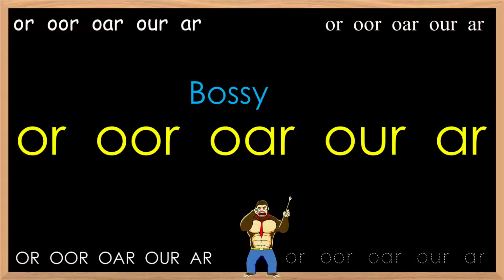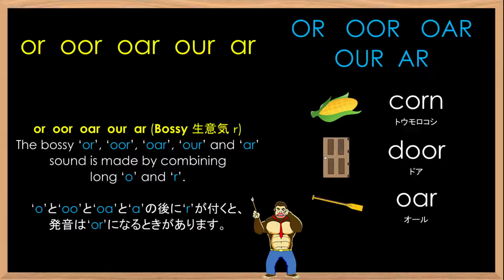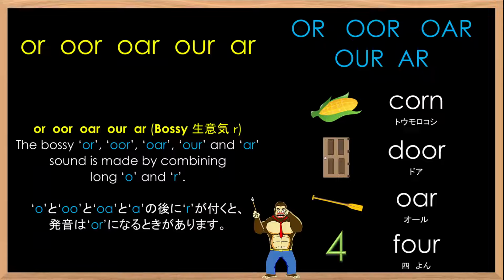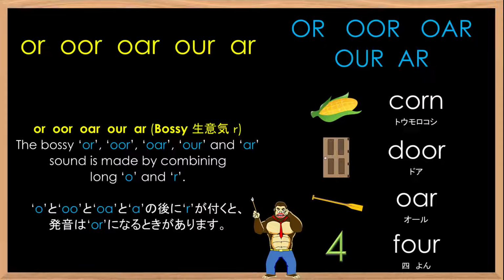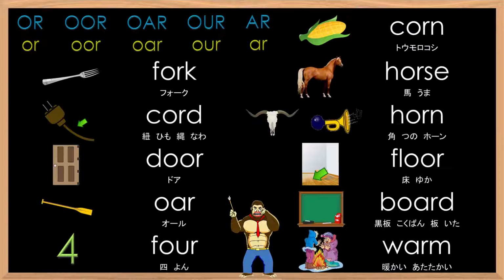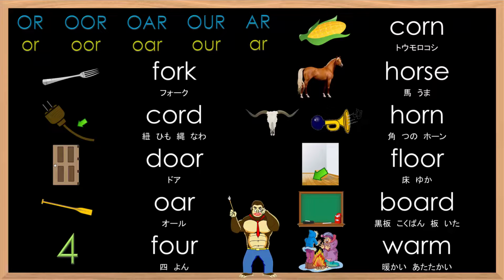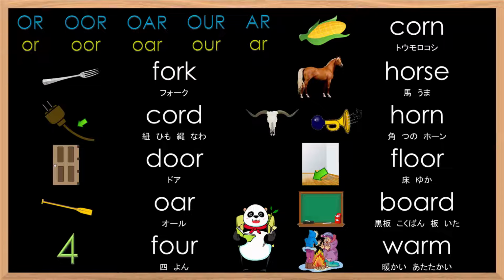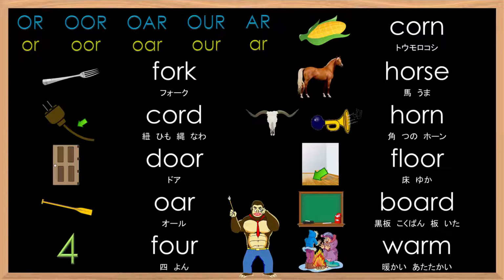Phonics Lesson #77 Bossy or oor oar our arフォニックスレッスン - Bossy or oor oar our arの発音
In this video we will practice the Bossy or oor oar our sound and some related vocabulary.
このビデオではBossy or oor oar ourの発音の練習します。

For more practice with this lesson or other lessons and tests, please

もっと練習したかったら、 へ行けば14000以上のレッスンとテストを利用して楽しく学べます。